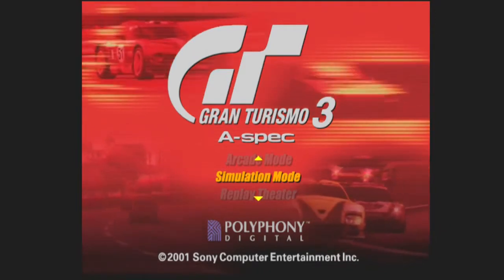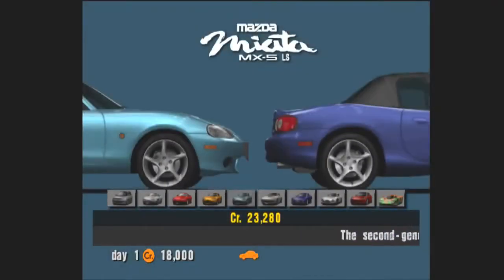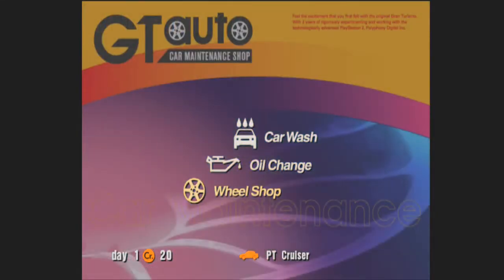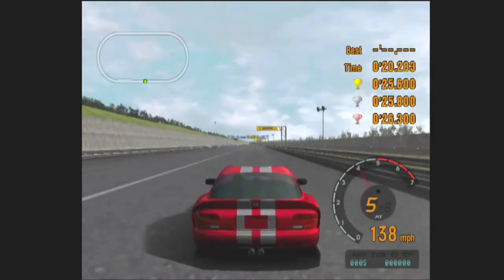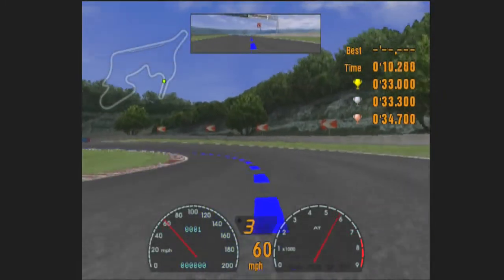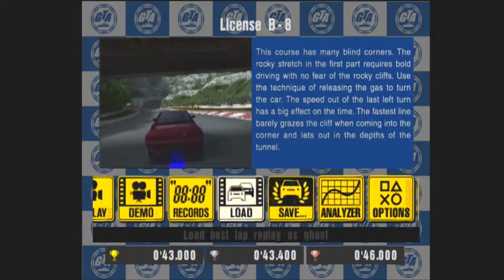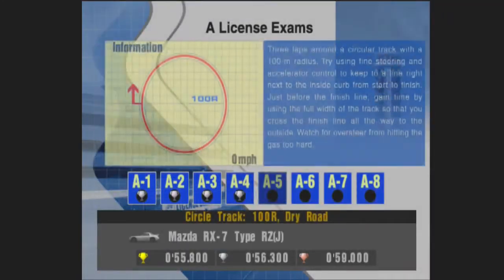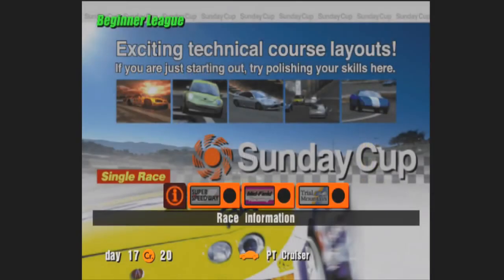Let's Play Gran Turismo 3: Aspec Part 1: B & A Licenses and Choosing 1st Car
We begin our new adventure in Gran Turismo 3 and shop around for our first car!  Then, we take to the licenses to open more pathways for us.